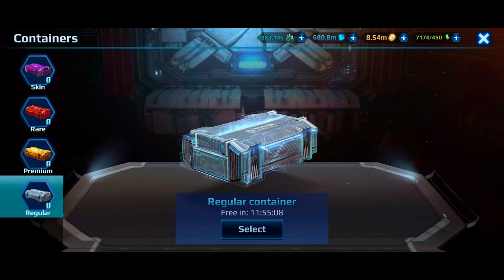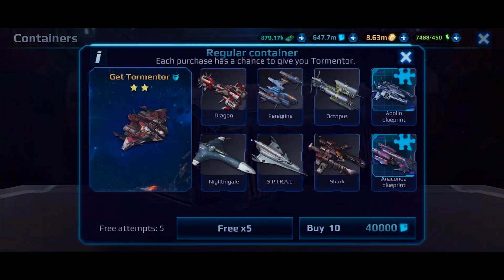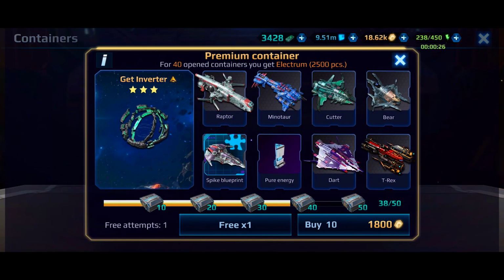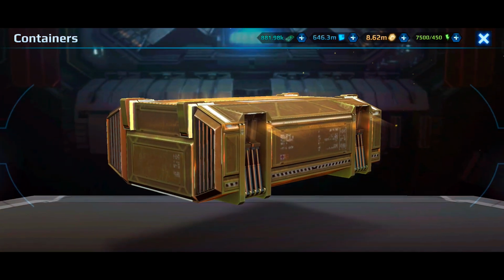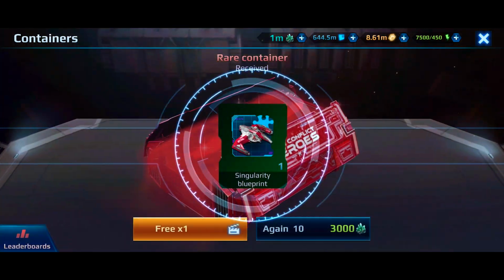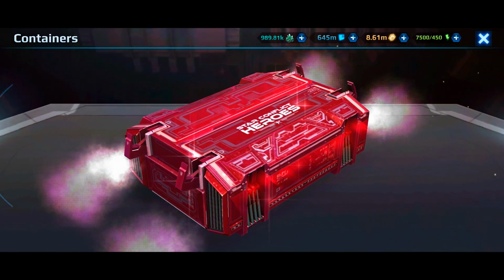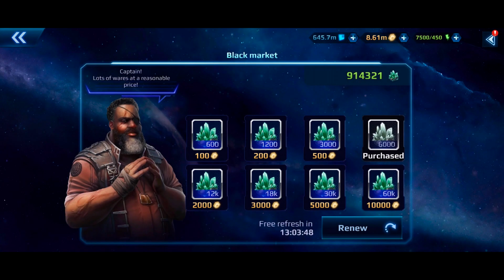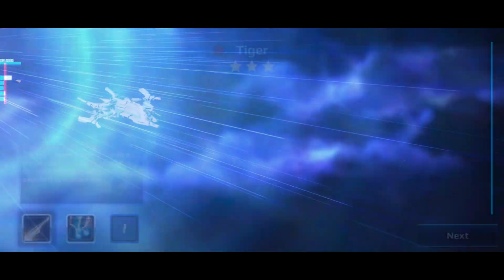Containers [Advanced Course — Part 9]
00:00 — Greetings, Pilots!
00:34 — Skin containers
01:24 — Basic containers
02:41 — Premium containers
04:43 — Rare containers
07:56 — Let’s sum up